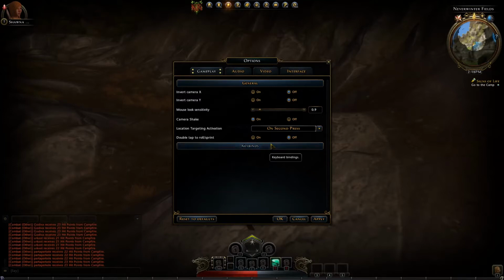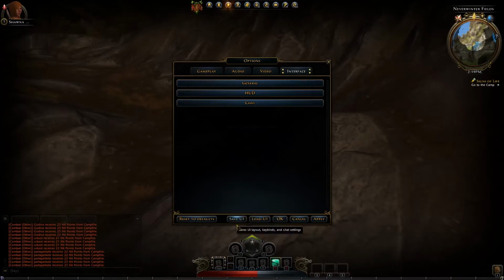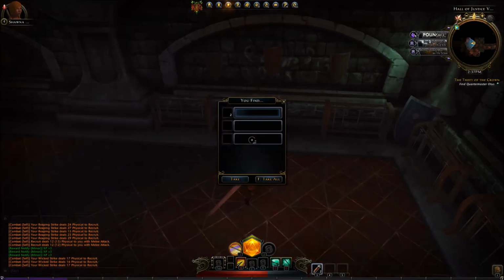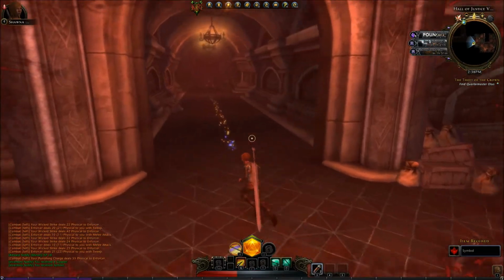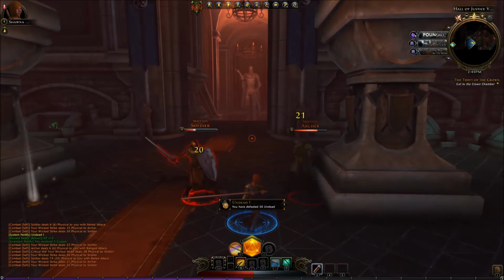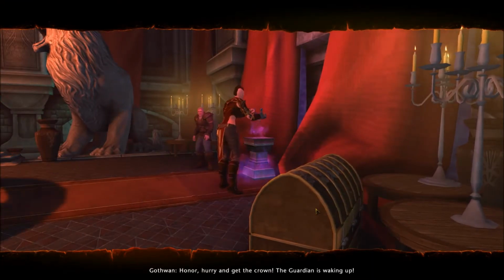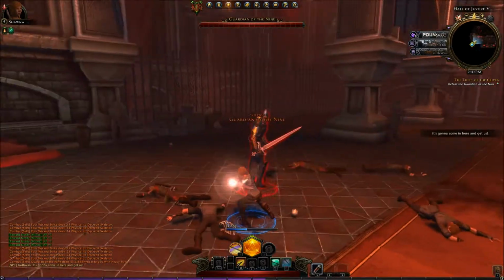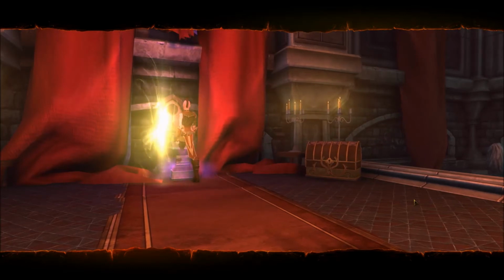Neverwinter - Great Weapon Fighter Gameplay [BETA]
Footage from one the beta weekends as an Elven Great Weapon Fighter.